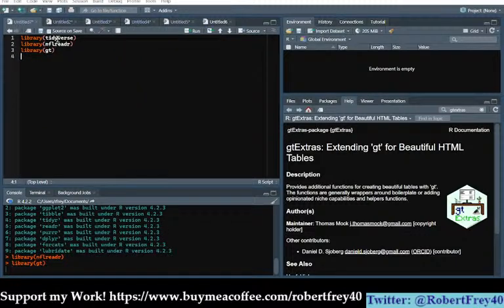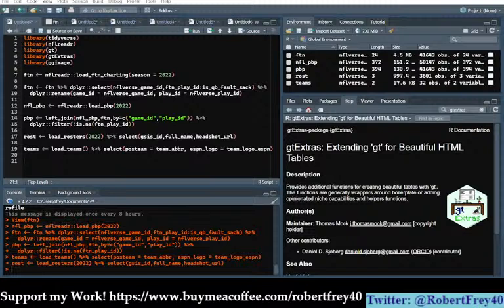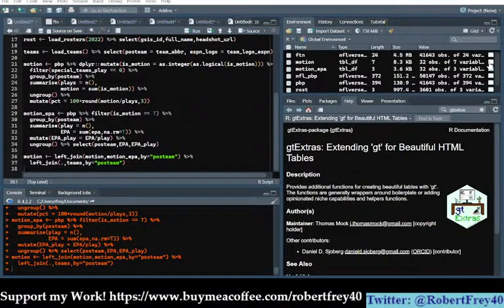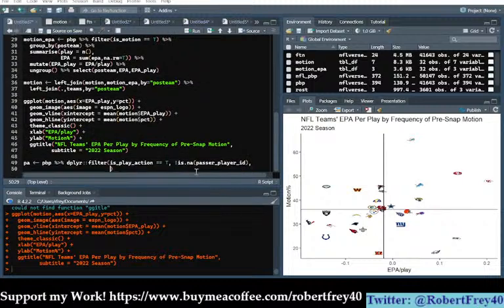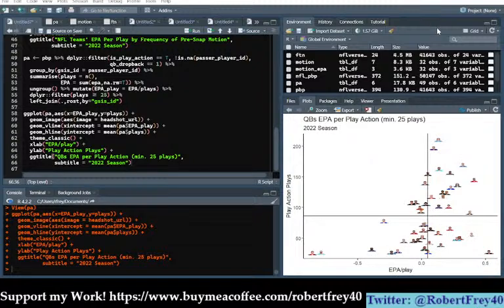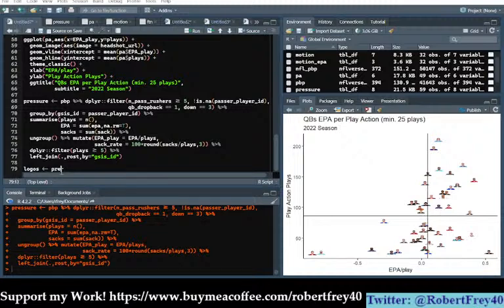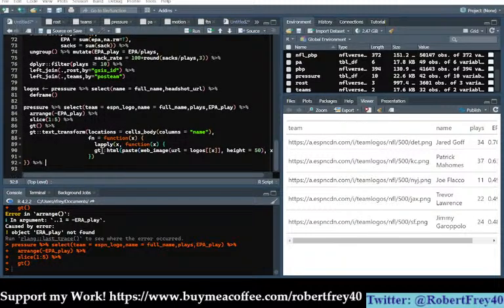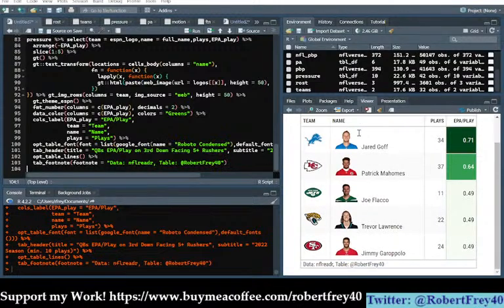nflreadr New Functions